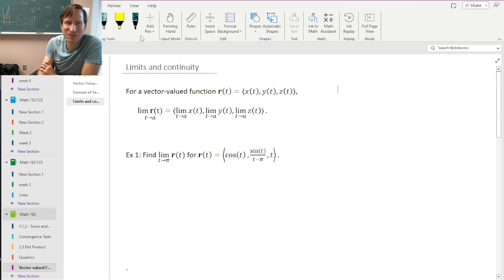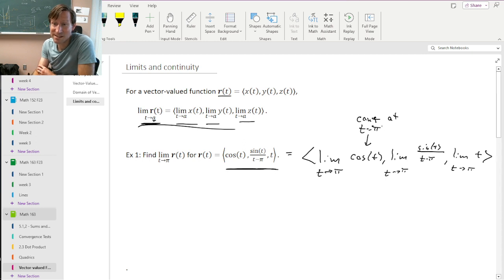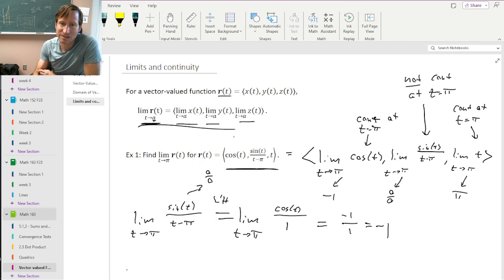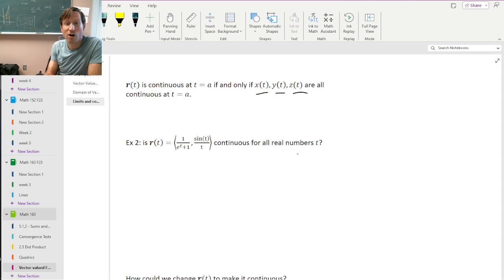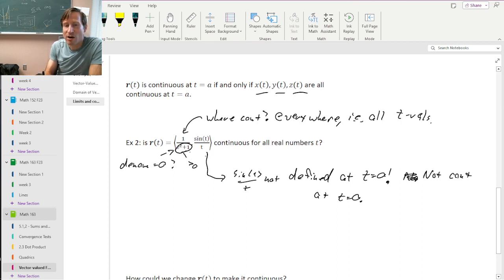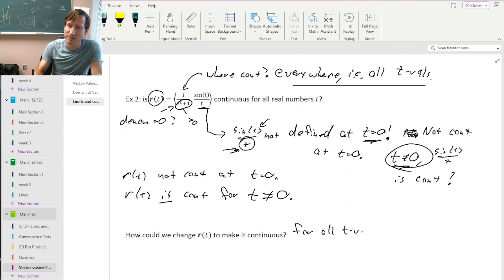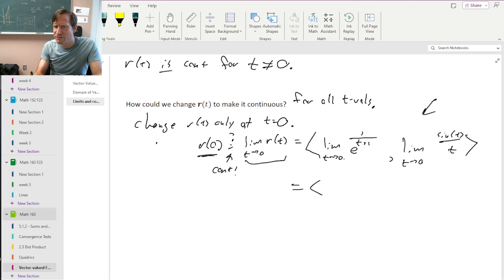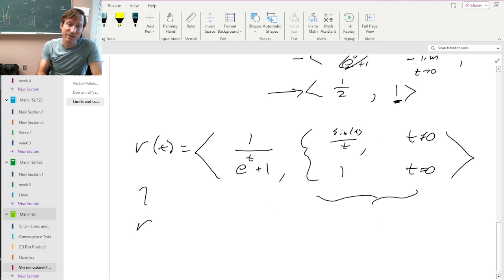3.1 3 - Limits and Continuity